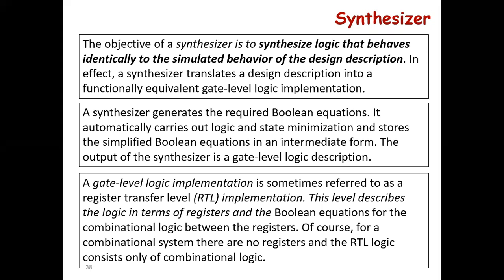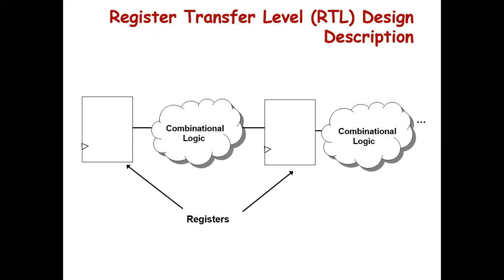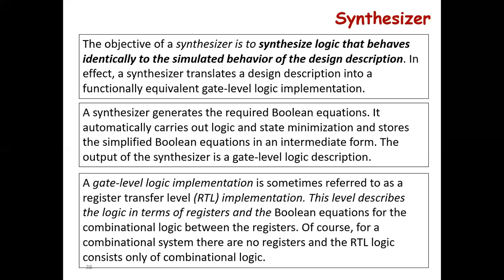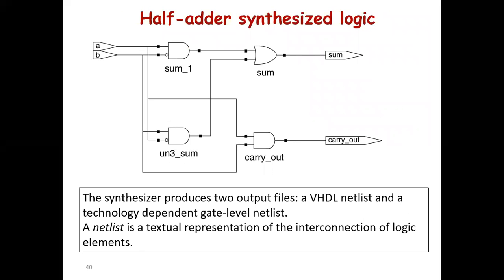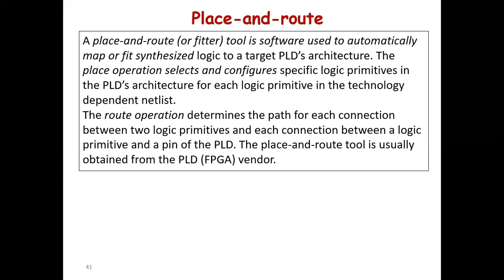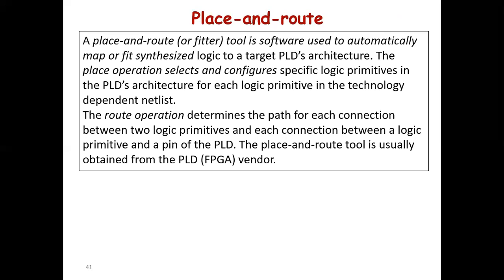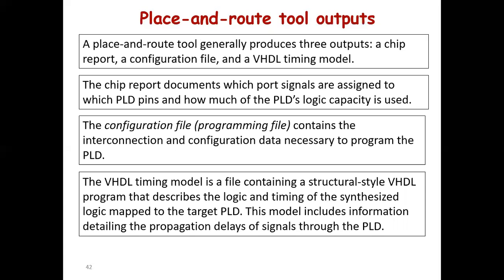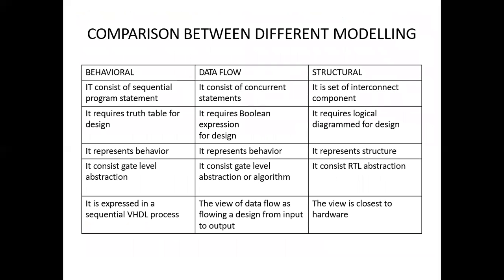MAMSE EEE DLC Unit 5 Ch 5